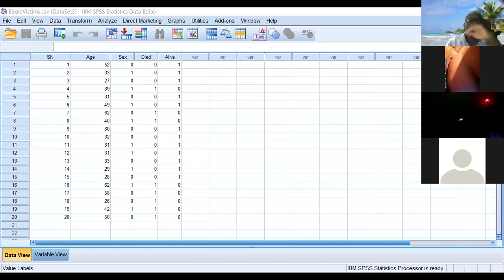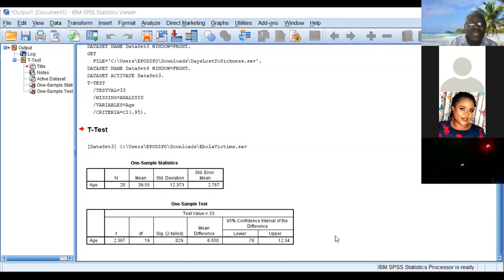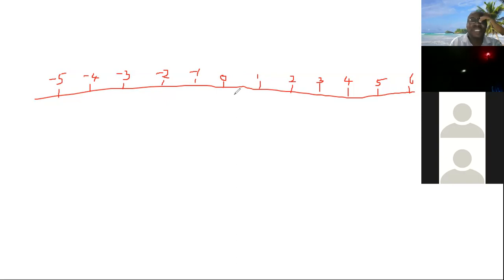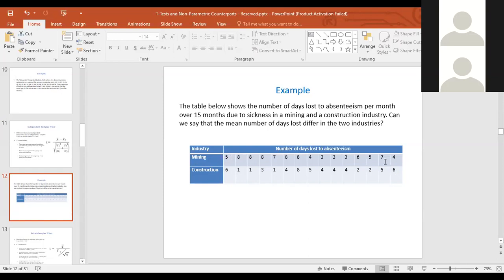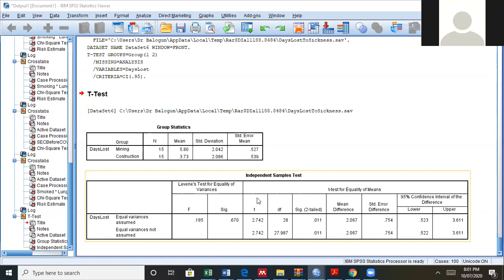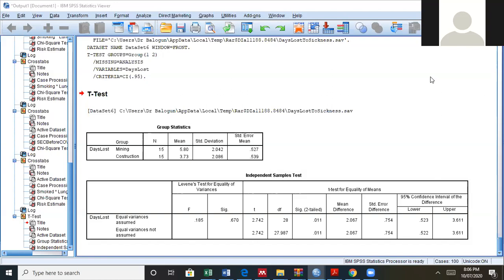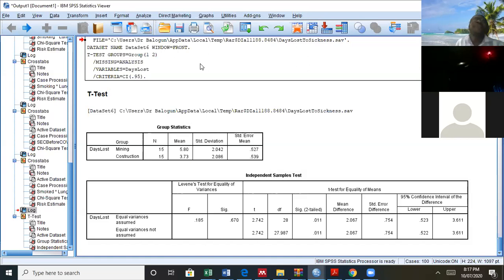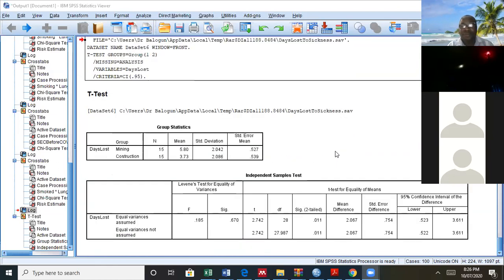Comparison of Two Means 1A-ii